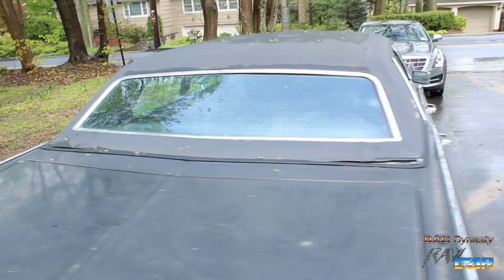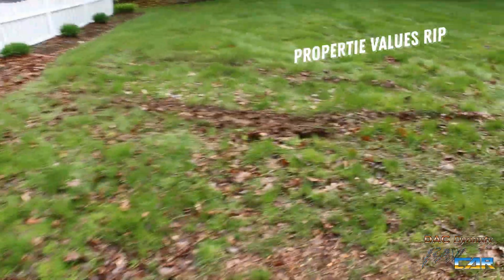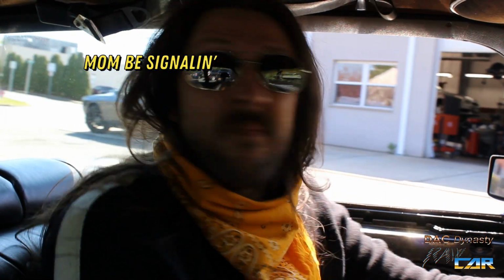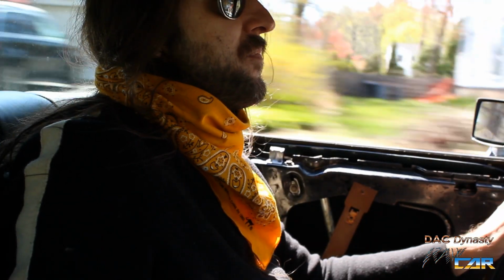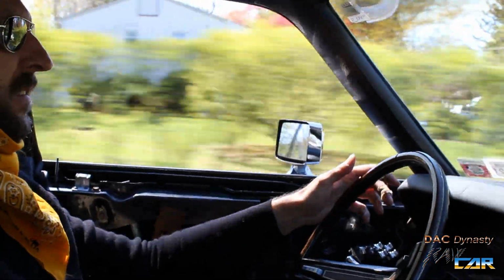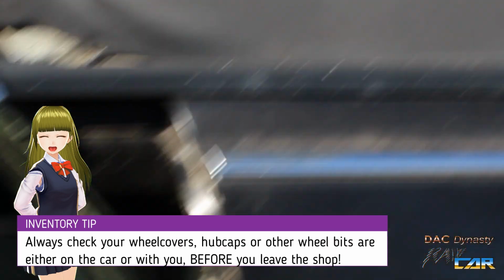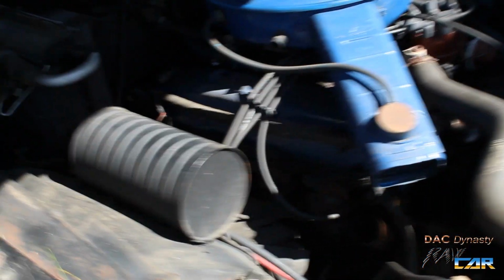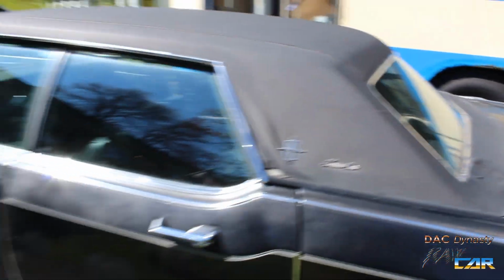Beat Up Old Lincoln Rocks!_______1973 Lincoln Continental____Ep44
We’re gonna be tearing it up with a 1973 Lincoln Continental! Swamped and busy with the swiss cheese like Ranchero, we visit a friend with a lift! You wont guess how bad or good things are!

But the best part? When you’re ready to go! This is a loud “exhausted” episode!